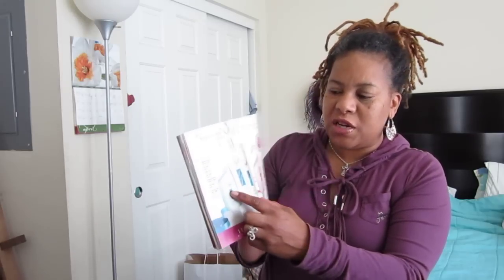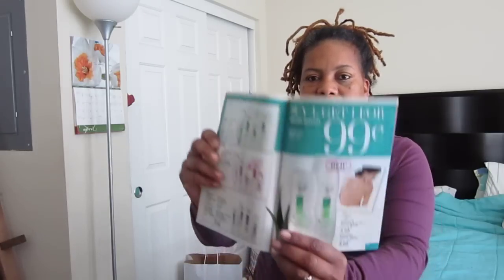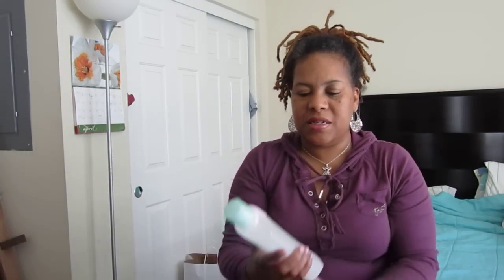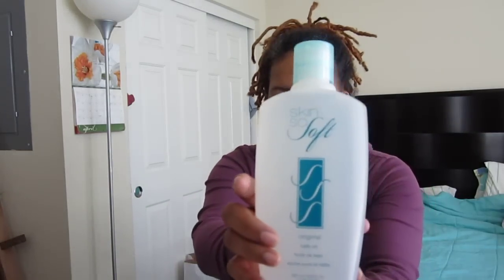Skin So Soft Bath Oil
22 Uses for Skin So Soft Bath Oil.

1. Rub on sss on brass ornaments or figures to help keep them from turning dark.
2. on your air conditioning filter-your incoming air will smell fresher and the filter is easier to clean.
3. removes gum from carpet.
4. On running rails for sliding glass doors and windows.
5. Removes "Ring around the Collar"
6. Kills Spiders
7. cuts grease and cleans dirt from range hoods.
8. Mix one part Skin So Soft Bath Oil and 2 parts water and spray on tomato plants to keep tomato worms off. I thinking that adding the vinegar would be fine, too, and would be nice not to have to shake the spray bottle all the time. Spray plants about every 2 or 3 days.
9. Removes crayon from most surfaces.
10. Black fly Spray for Dogs: Use Skin so Soft Bath Oil as a spray or a dip. 1 cup Skin So Soft Bath Oil, 1/2 cup liquid detergent and 3 gallons of water.
11.  For Dog's Dry skin mix 1 tablespoon of Skin So Soft Bath Oil per gallon of water and use as an after bath rinse. Or Sprintz your pet's coat once per week.
12.  Flea Bath: Use a flea and tick shampoo. Rinse, rinse, and rinse so no soap residue is left. Follow with final rinse of 2 gallons of water mixed with flea dip and 1 capful of Skin So Soft Bath Oil. It helps replace the oils lost in bathing and has the added benefit of repelling insects.
13. Flea Repellent: 1-1/2 ounces of Skin So Soft Bath Oil per gallon of water
14. On Chow dogs:
15. Use on horses and on dogs when necessary: 1 cup Avon Skin So Soft Bath Oil, 1 cup white vinegar, 1 cup ( or More) water 5 cc of essential oil of citronella (from the health store NOT the type you burn to keep insects away that is available in a drug store. Mix in a spray bottle.
16. A natural way to help cats with flea problems and flea allergies is to rub Skin So Soft Bath Oil into the skin.
17. For Cars: To Clean Vinyl dashboards, seats, and tops. prevents from cracking.
18. Remove smoke odors left by cigarettes in car.
19. Prior to traveling rub SSS on headlights and grill. It makes insects and bugs easier to remove.
20. Shines vehicle tires like Armour All.
21. Towelette as an automotive air fresher.
22. And when you get out of tub or shower use to keep your skin soft. or pour in tub.